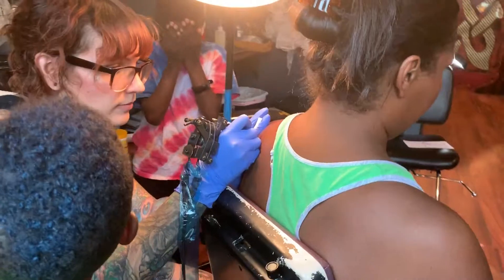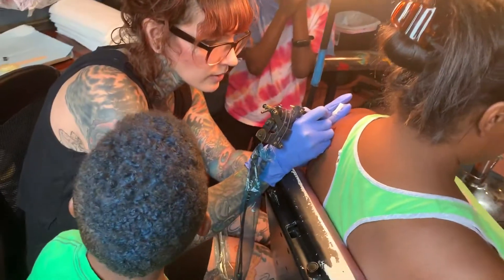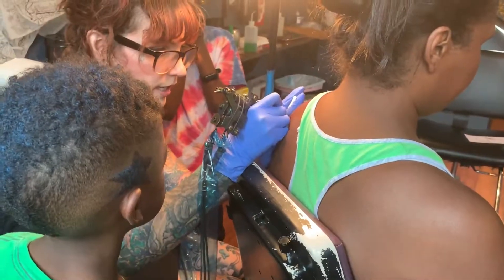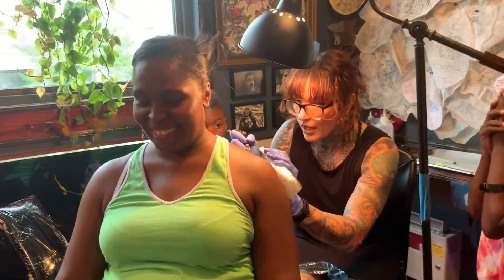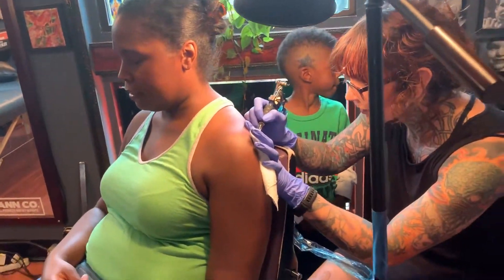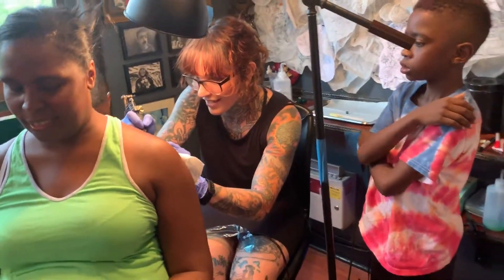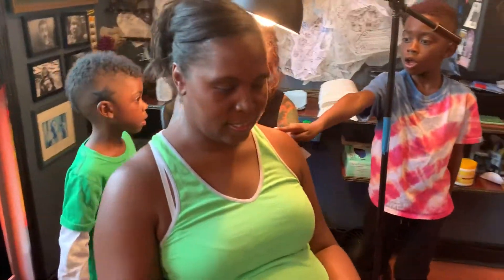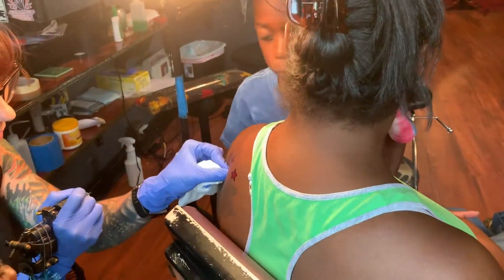The Art of Tattooing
The BROthers learn a little about the art of Tattooing from the best, Ms Amber, owner of Blood Eagle Tattoo in Pittsburgh, PA